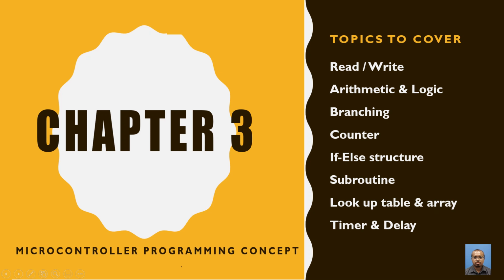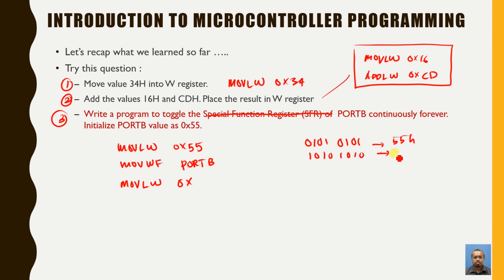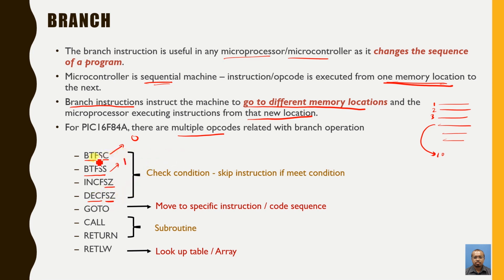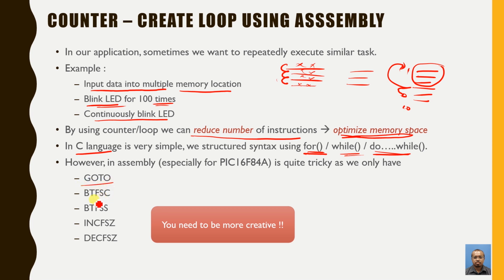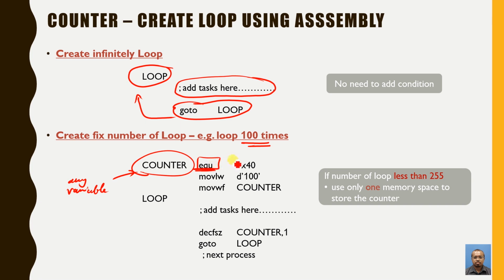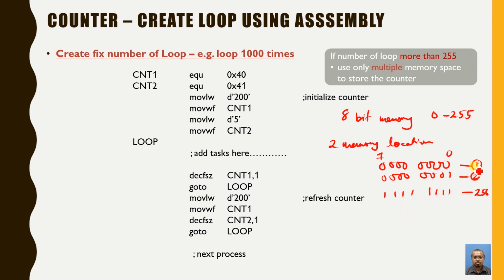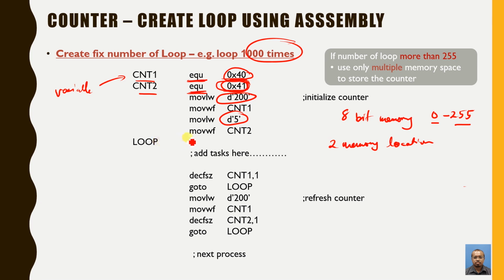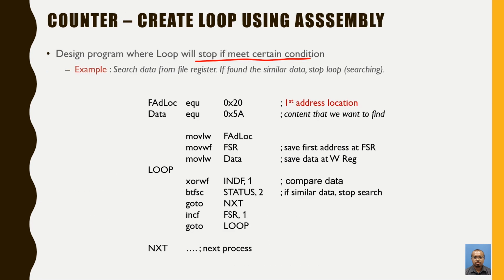part 3 - Theory on PIC16F84 assembly language programming techniques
Continue part of chapter 3 covering branching, counter, if - else structure and subroutine. Links to all related videos for PIC microcontroller subject: